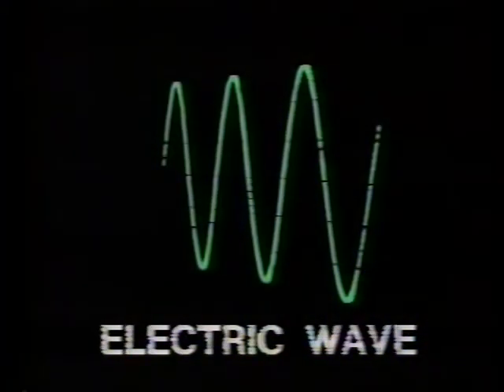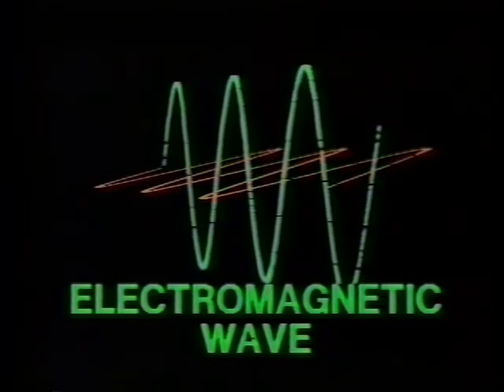Overview -- Radiation -- Principles of Technology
Here is an overview of the Radiation unit from "Principles of Technology." It is not as bad as you might think if it is used properly.